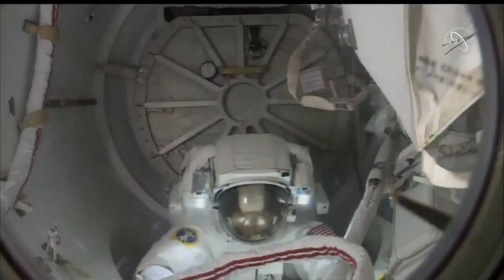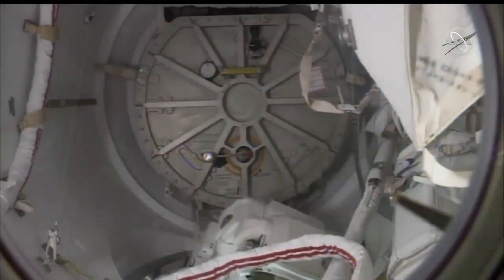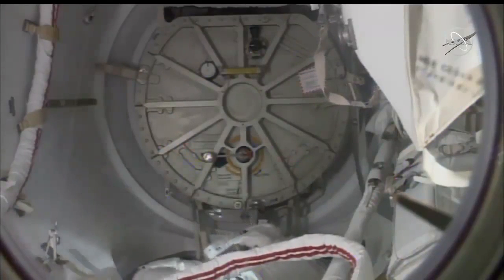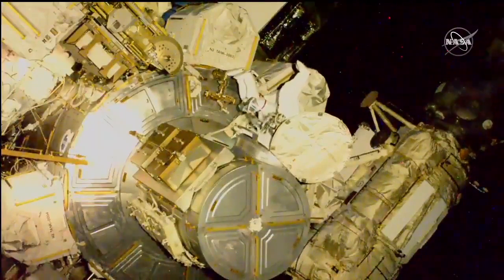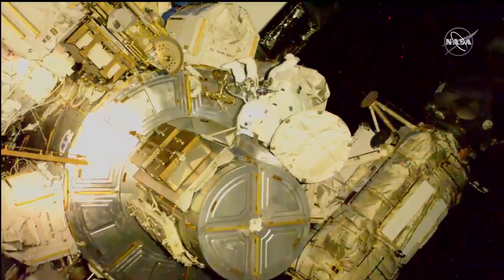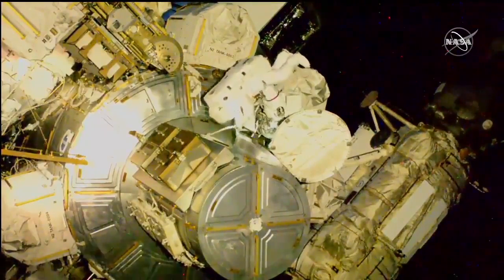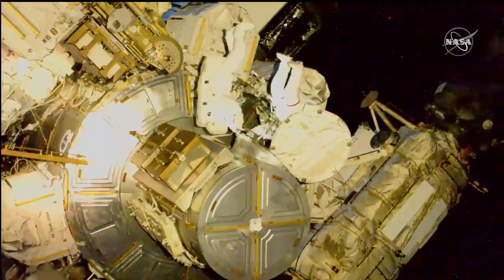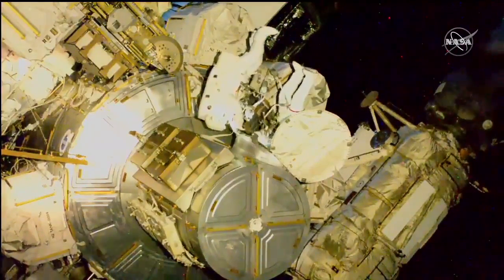Spacewalkers exit Quest airlock to work on space station upgrades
NASA astronauts Victor Glover and Mike Hopkins are spending about 6.5 hours working outside the orbiting laboratory to work on a series of upgrades.

Credit: NASA